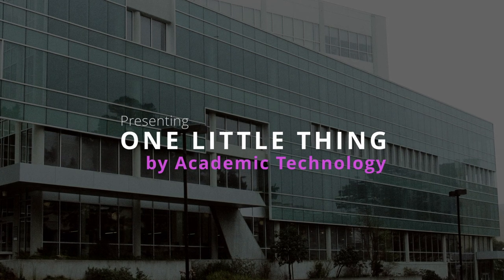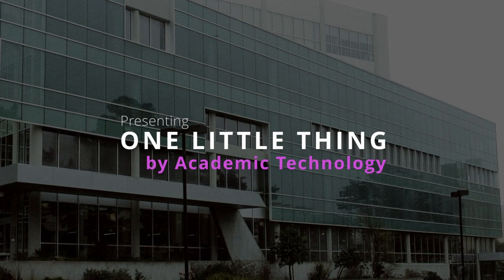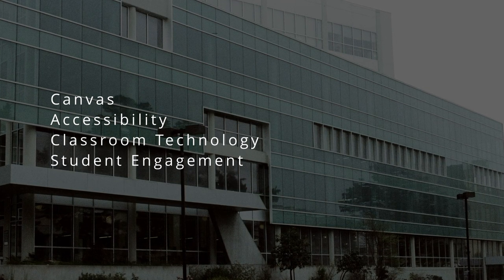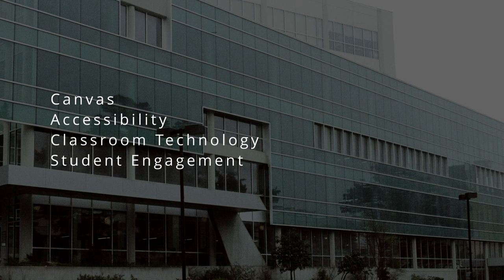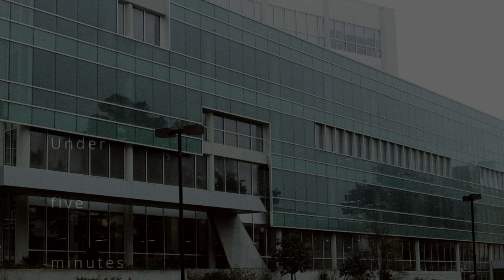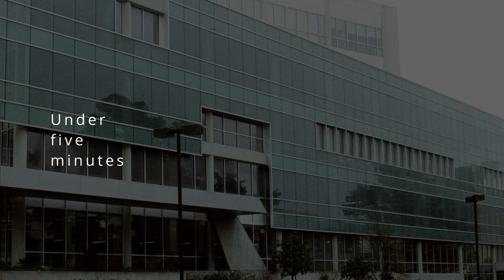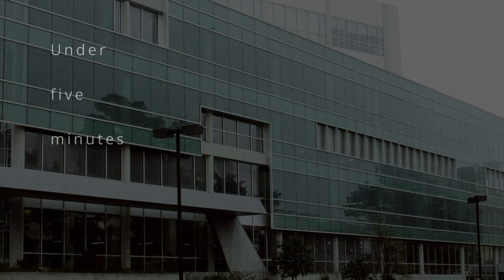Presenting One Little Thing